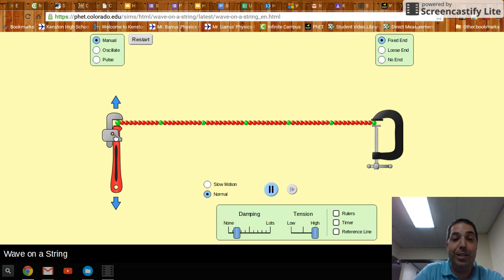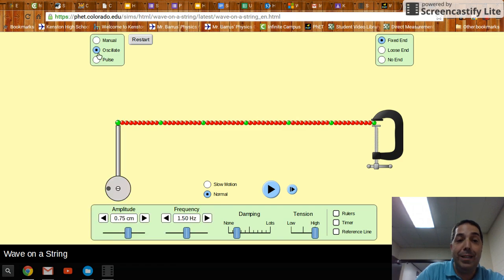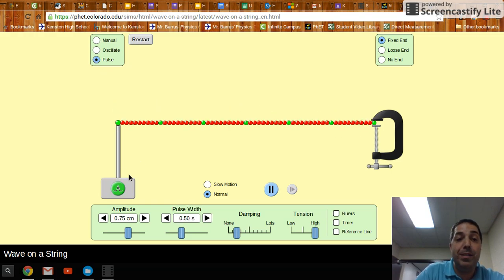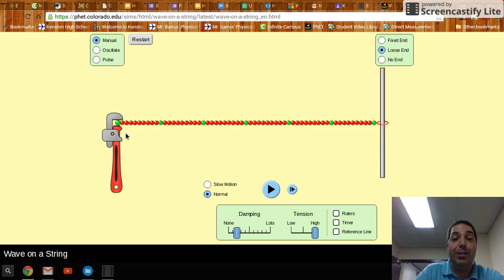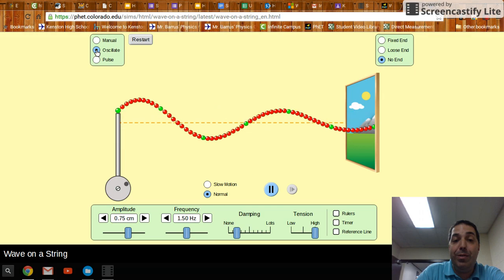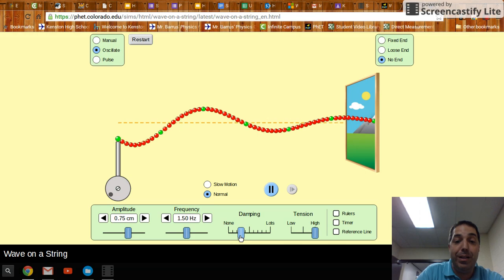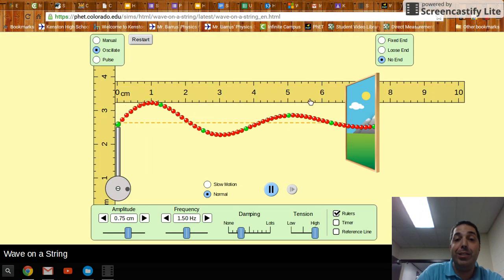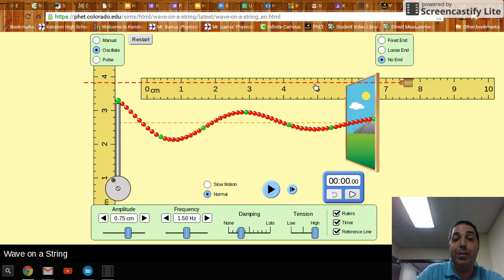Intro to PhET Wave Motion simulation